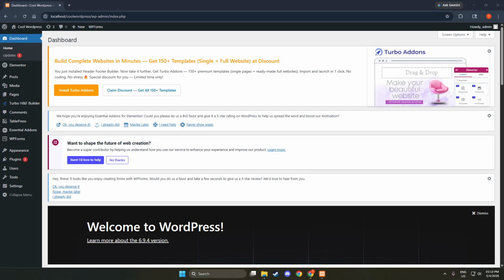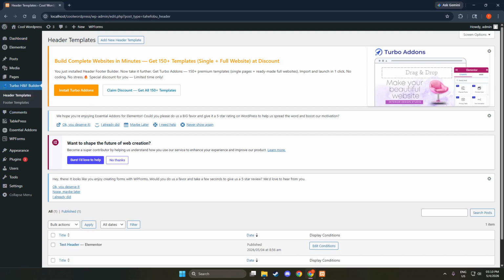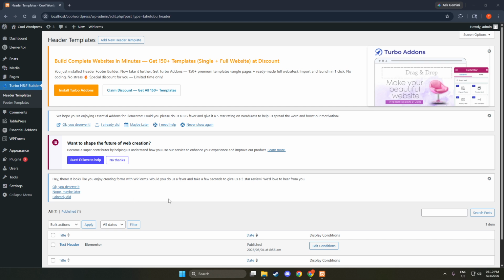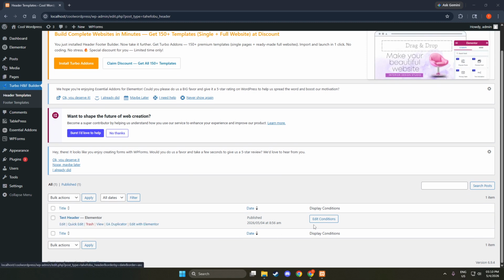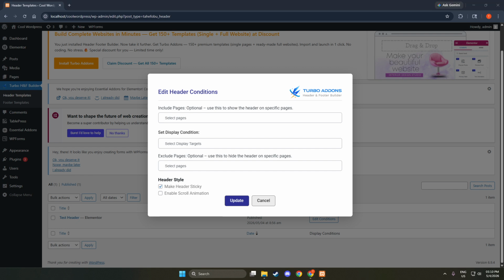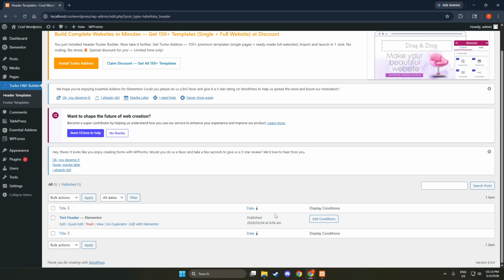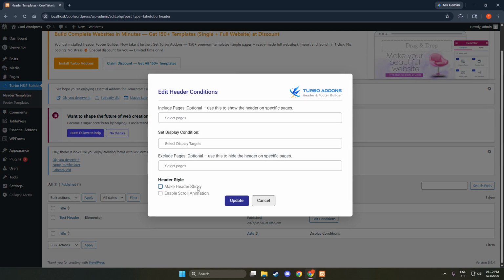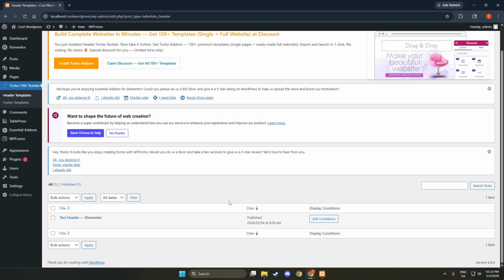How to Make an Elementor Header Sticky [2026 Full Guide]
How to Make an Elementor Header Sticky

In this video, we show you exactly how to make an Elementor header sticky to keep your navigation menu visible at the top of the screen as users scroll down your pages. Mastering these motion effects improves site navigation, keeps your primary links accessible, and refines your website creation workflow by ensuring a seamless browsing experience across all screen sizes.

When setting up a fixed navigation bar, you can configure the header to remain static or float dynamically as a user moves down the page. Configuring this sticky behavior involves selecting your main header section or container, navigating to the Motion Effects dashboard under the Advanced settings tab, and activating the sticky parameter for your choice of devices—allowing you to apply entrance animations, set scroll offset thresholds, or change the background color dynamically when the header sticks.